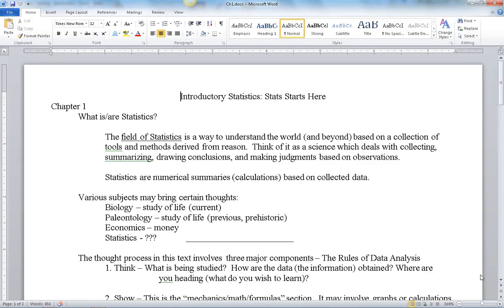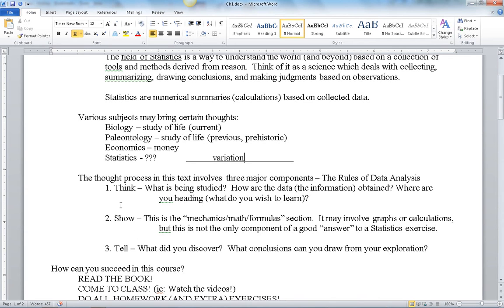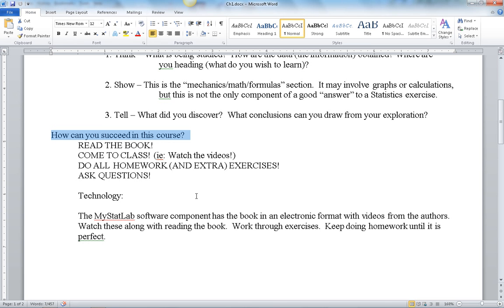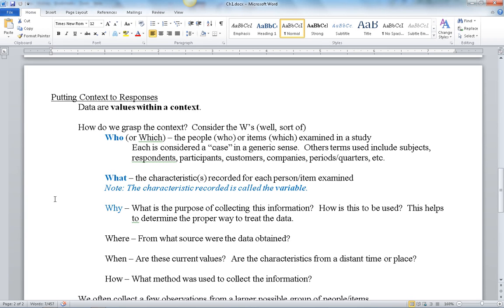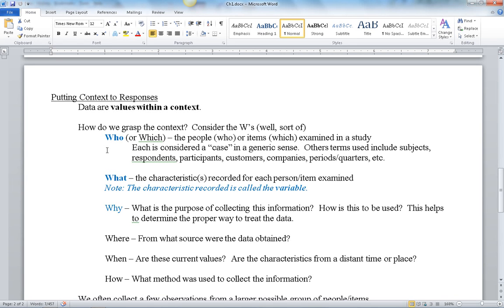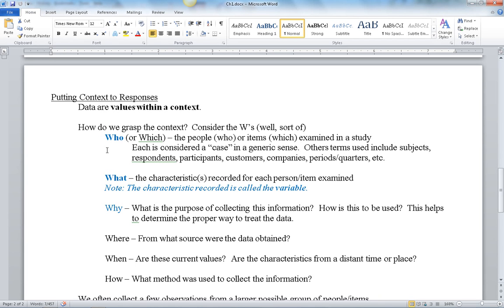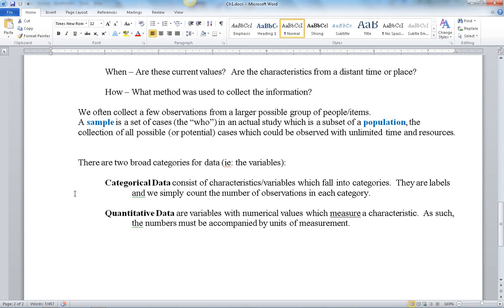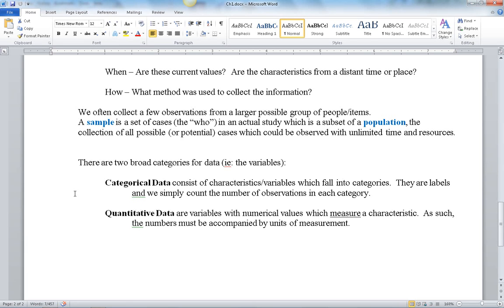Ch 1 Stats Starts Here